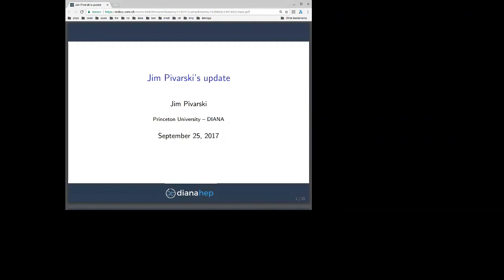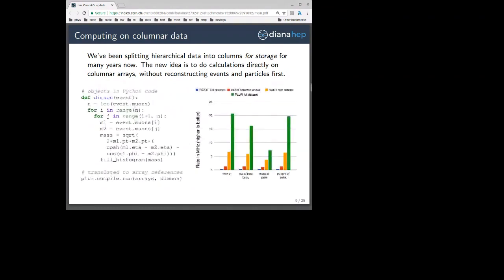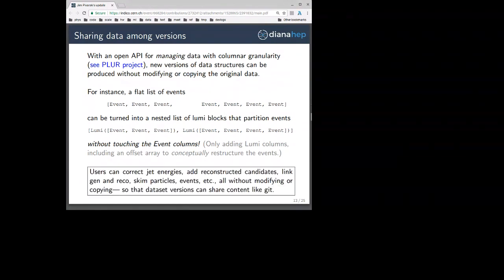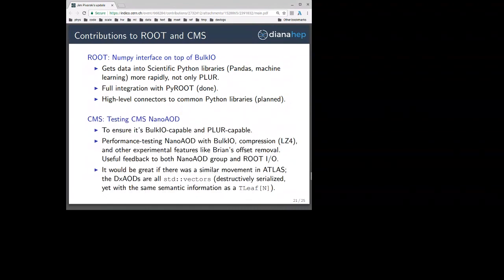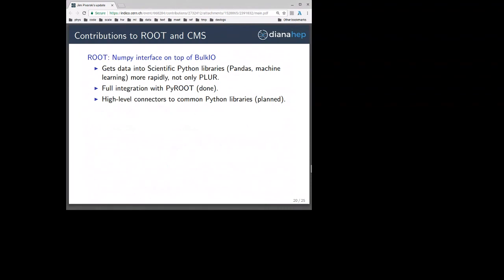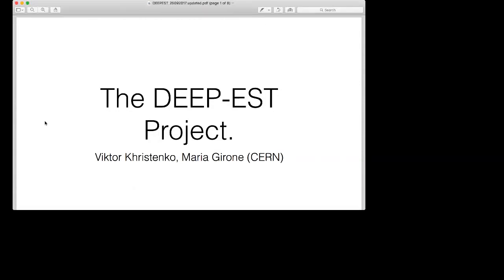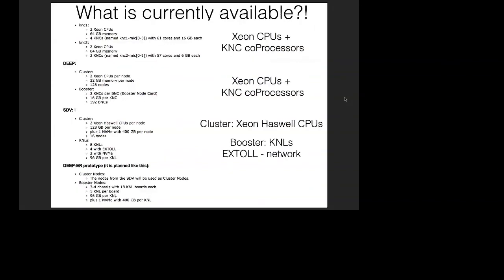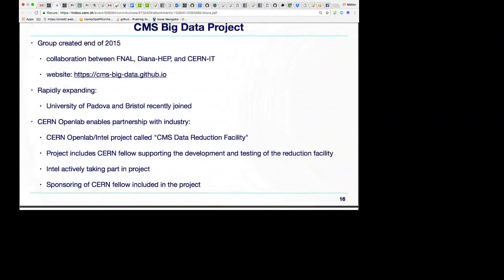DIANA/HEP Meeting - 25 Sep 2017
Video from DIANA/HEP Meeting - 25 Sep 2017

Time markers for the talks:
00:00-27:21 DIANA Big Data projects (Jim Pivarski)
27:21-40:35 EU DEEP-EST project (Viktor Khristenko)
40:35-1:02:20 CMS and Intel Big Data projects (Matteo Cremonesi)